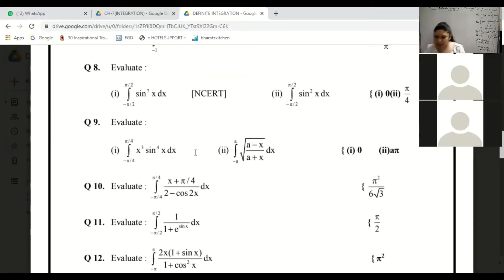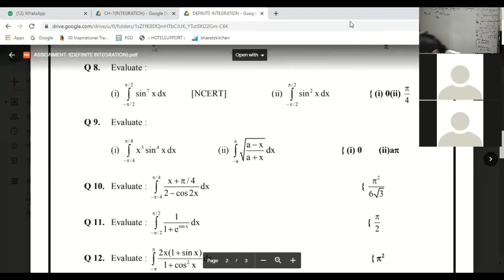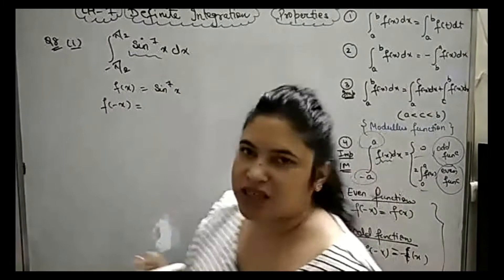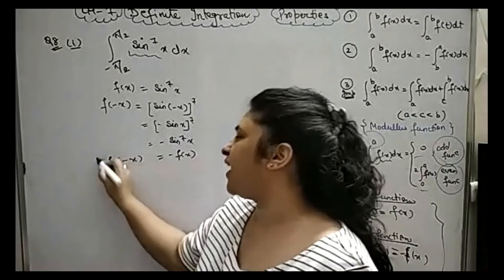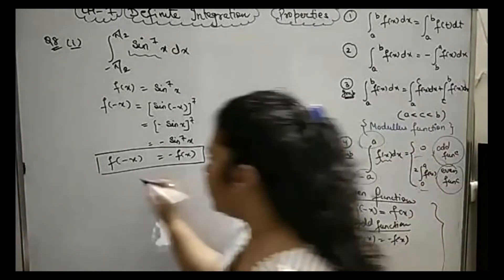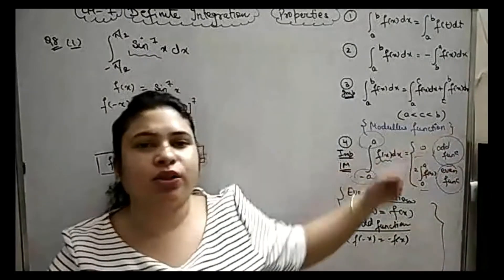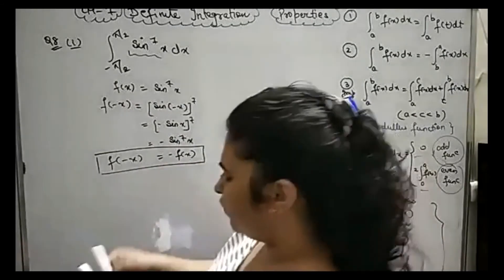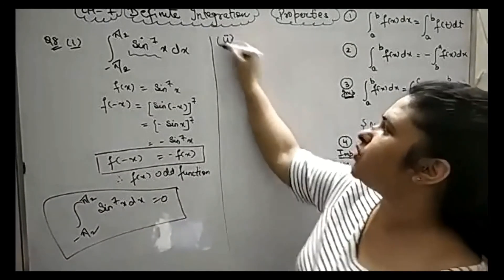CBSE MATHS XII//CH-7//DEFINITE INTEGRATION//EX 7.11//QUESTION-13